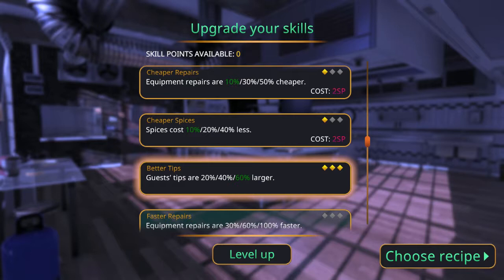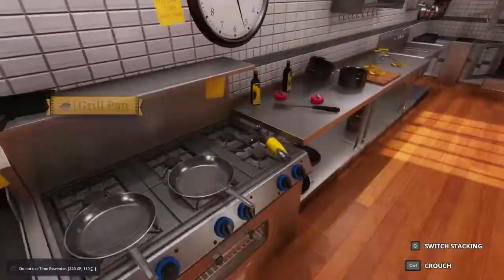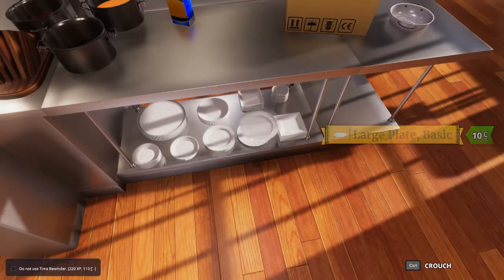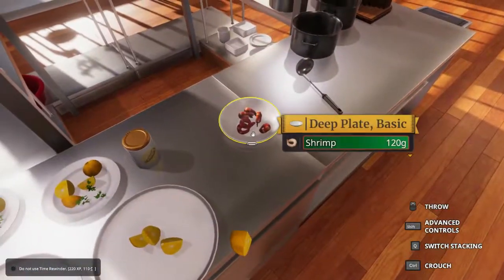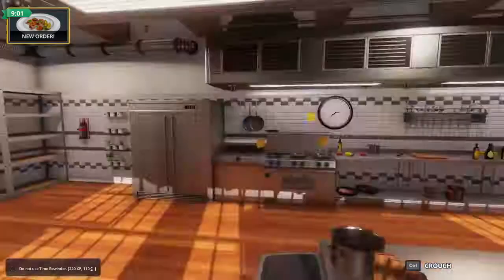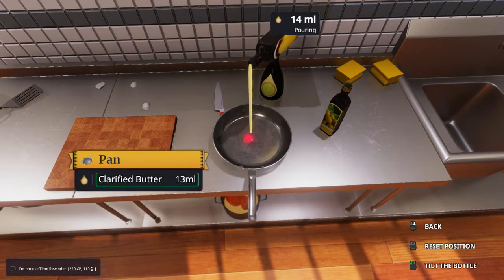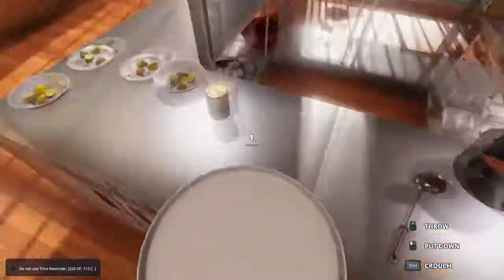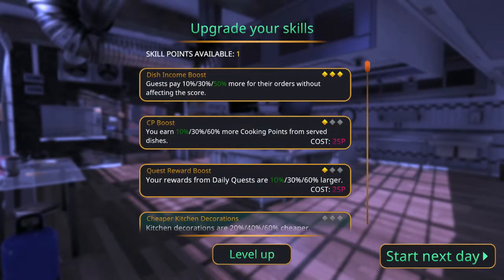Cooking Simulator EP14: Career Mode Day14 - Thumbnail - Salmon with Asparagus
Career Mode Day 14 - Thumbnail Dish - Salmon with Asparagus

5-Star Dish Achievements in this Episode:
- Fried Shrimp
- Salmon with Asparagus

Yay!! We got full marks on the fried shrimp, showing that it is possible to get full marks on dishes that require cutting. Furthermore, it's for the judge of the competition! :D

In the end we won 2nd place even though the score tied with the supposed first placed competitor, both having 4.4 in score. We were rewarded with a silver trophy of sorts which rightfully indicated 2nd place. Nonetheless when I checked steam achievement, I got the achievement "A Winner!" that had this description: "Get a Golden Statue in Competition". The statue sure looked silver. XD

A new issue popped up where the frying pan seemed to be glitched and does not interact with the stove fire. Repairing the stove did nothing, but changing the frying pan resolved the issue. It did waste a couple of minutes, but more importantly, marks an issue that would plague at least one more upcoming episode.